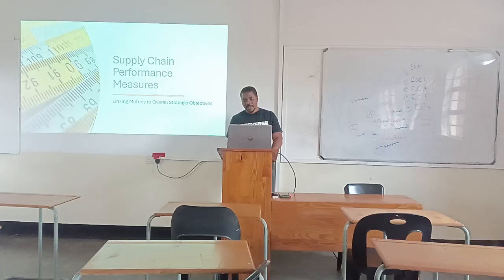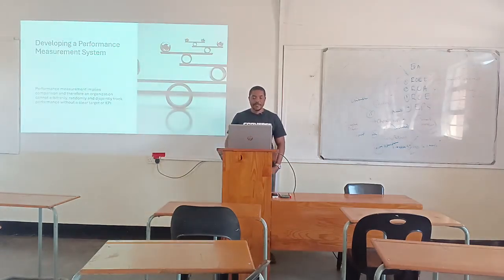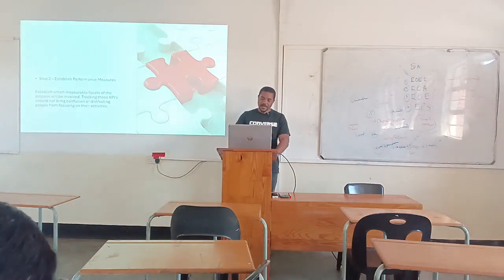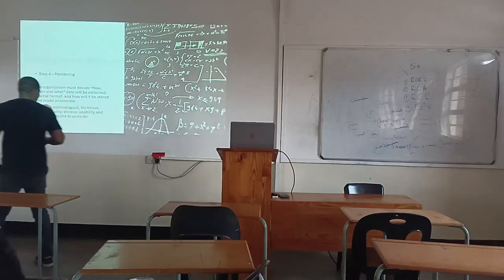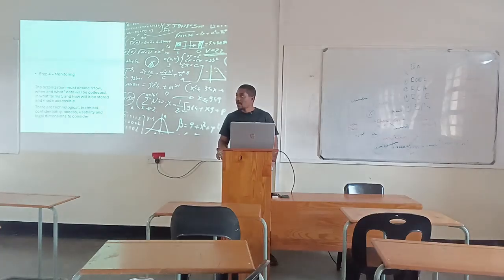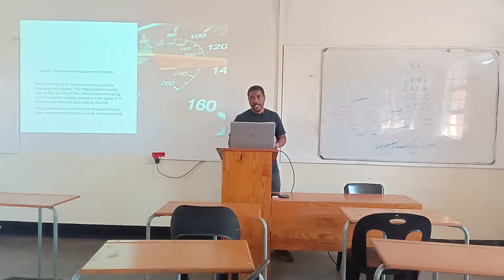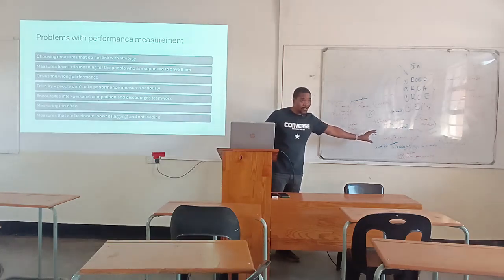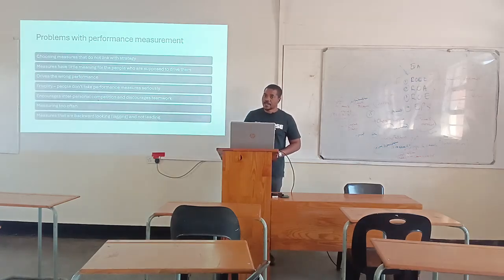Supply Chain Performance Measures 22nd August 2024 Class part 1